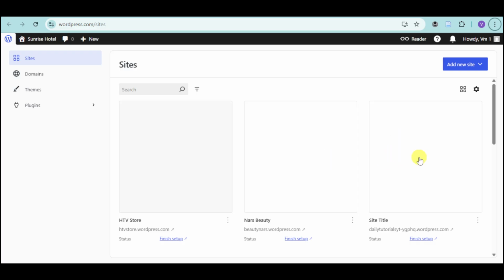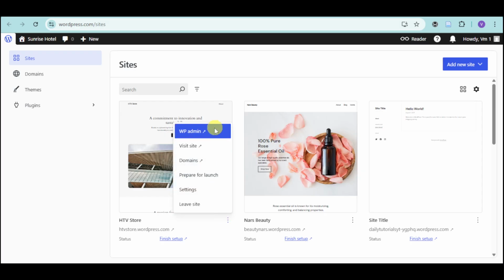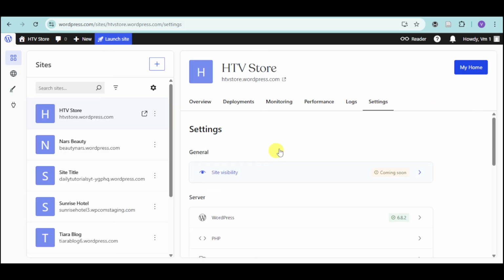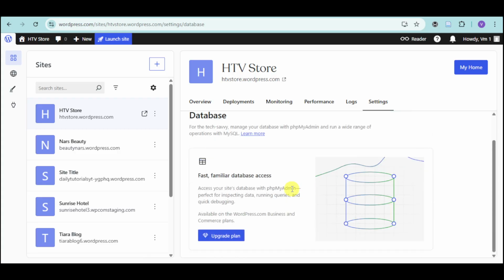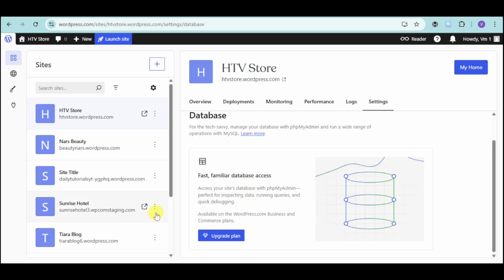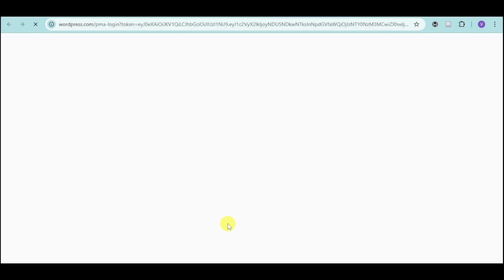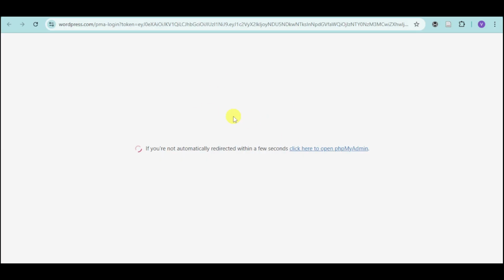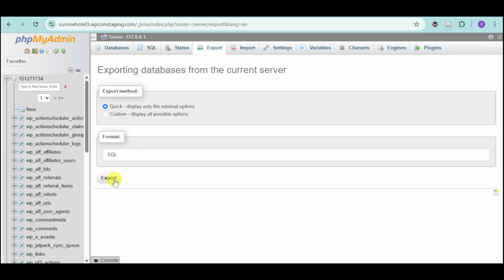How to Backup Wordpress Site Manually (SIMPLE STEP)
Want to secure your WordPress website without relying on plugins? In this step-by-step tutorial, I’ll show you how to backup a WordPress site manually. You’ll learn how to download your WordPress files, export your database, and safely store a copy of your entire website. Perfect for beginners, developers, and site owners who want full control over their backups.